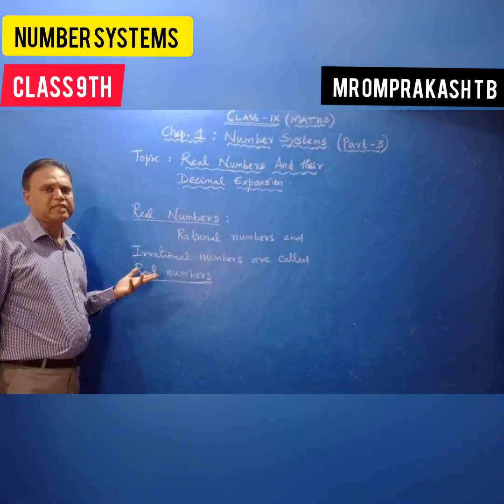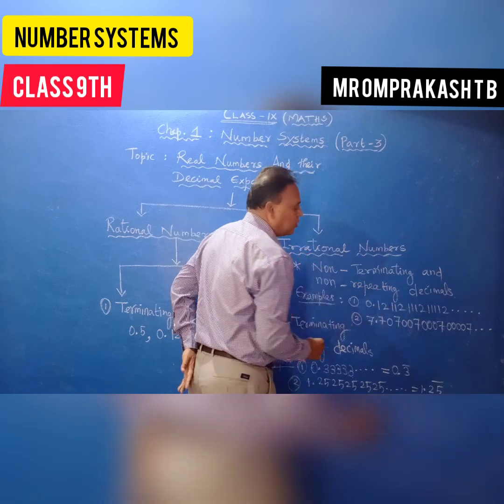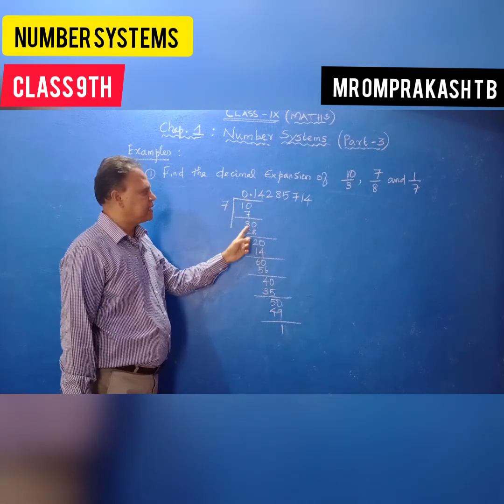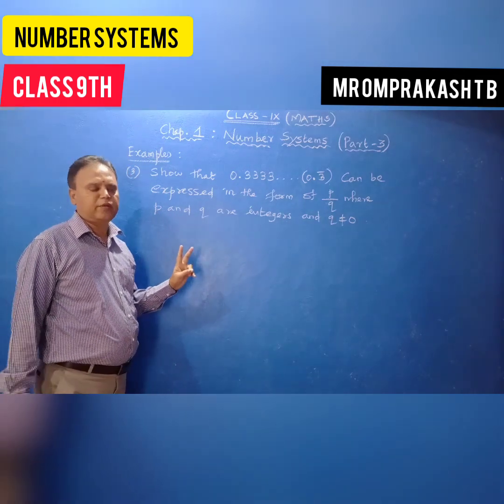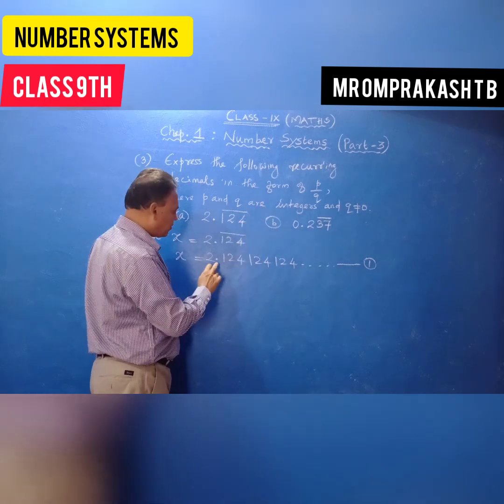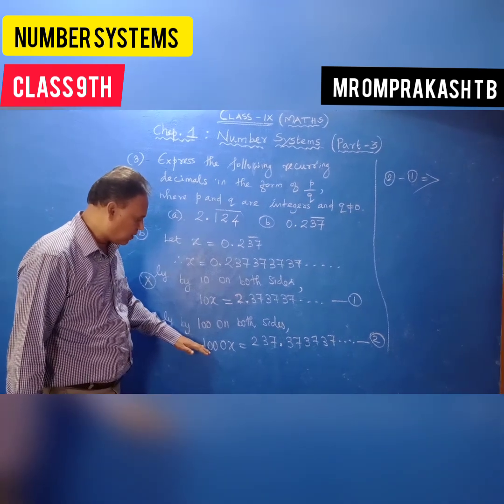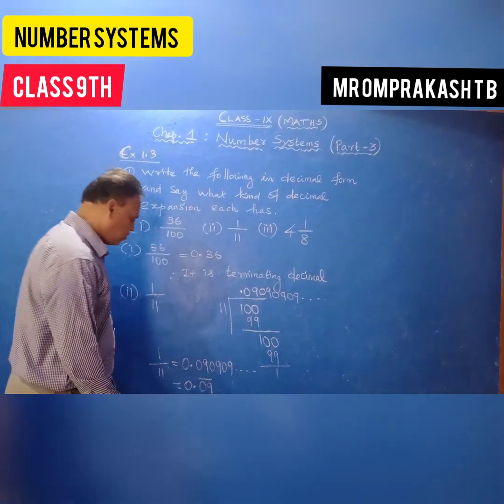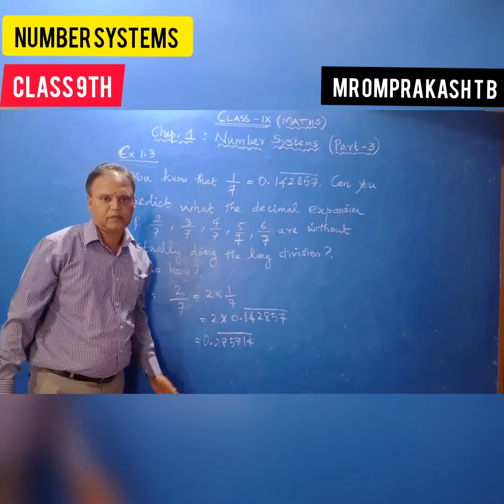PART-3 CLASS 9TH MATHS CHAPTER -1 NUMBER SYSTEMS (CBSE)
This class is taken by Mr T B OMPRAKASH TGT MATHS KV2 AFS TAMBARAM